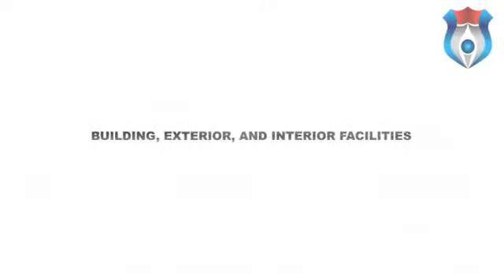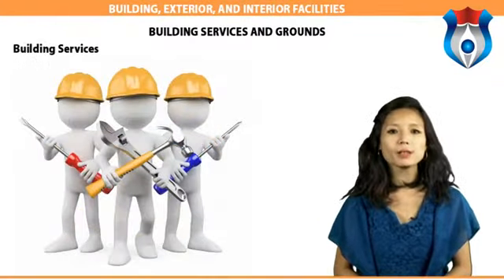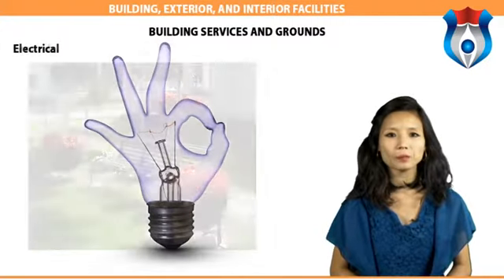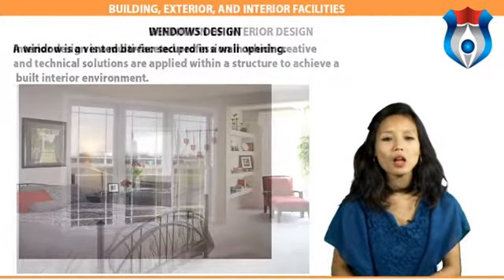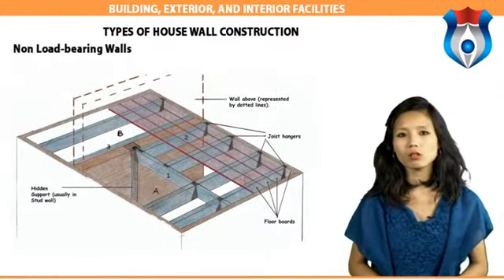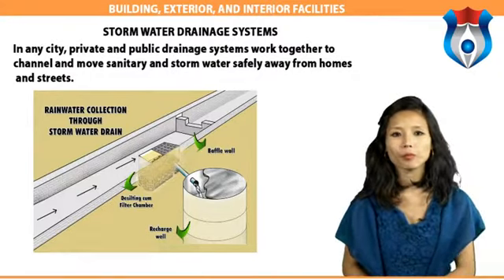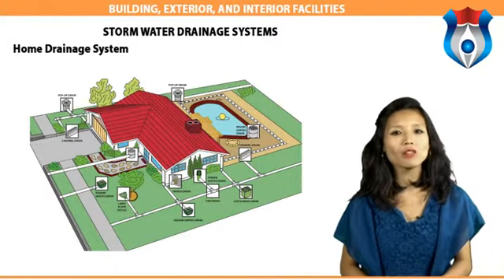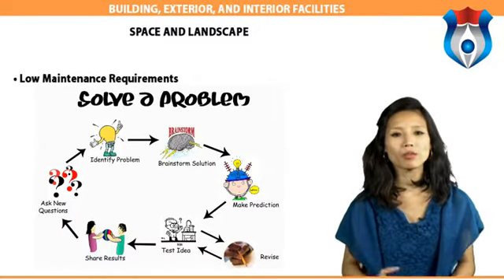Building, Exterior, and Interior Facilities